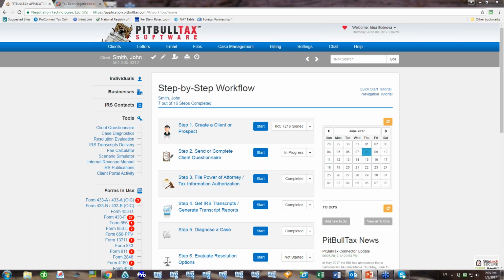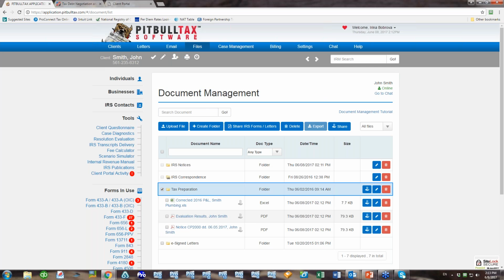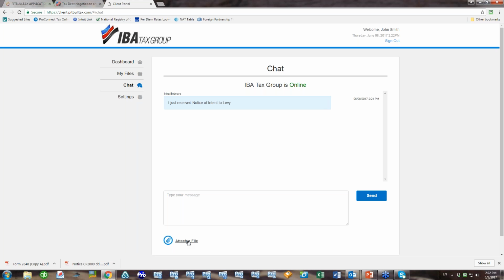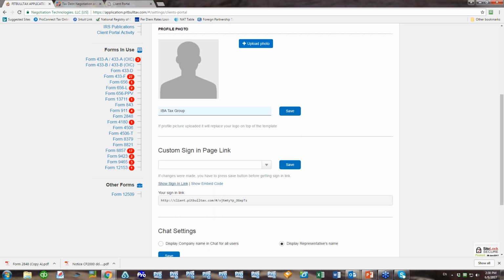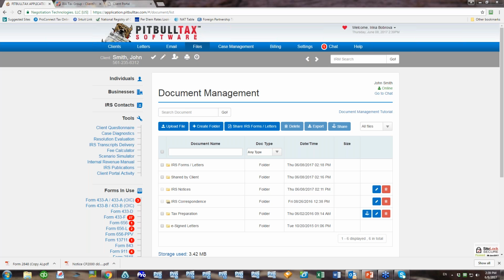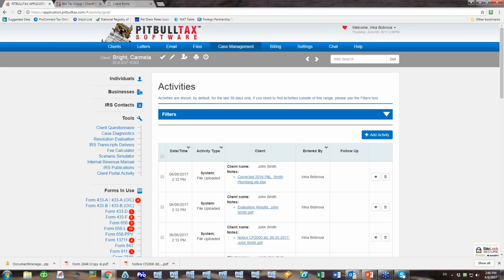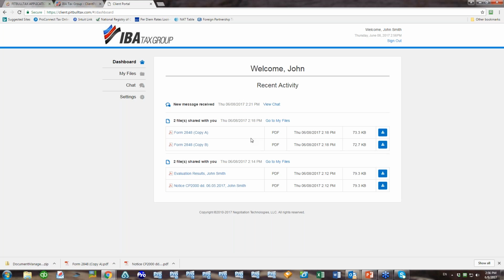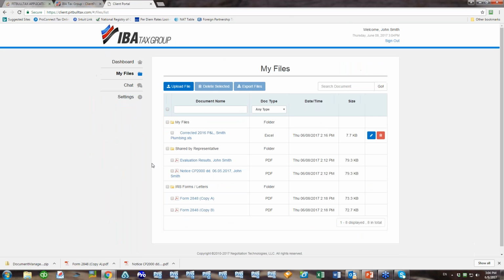Introducing Client Portal